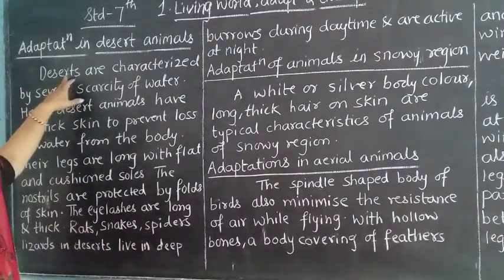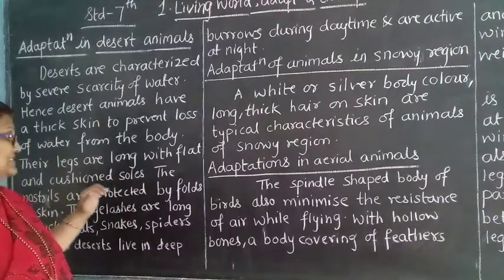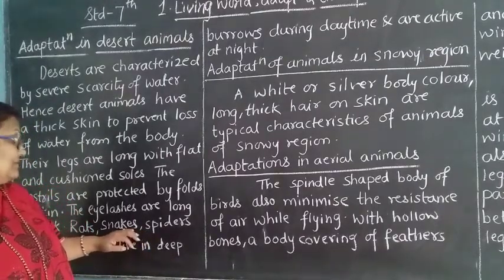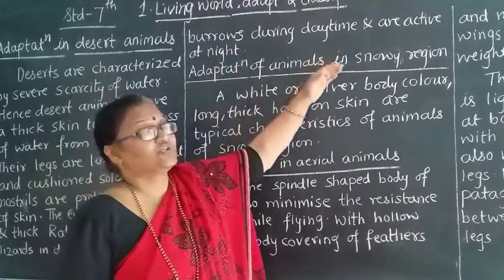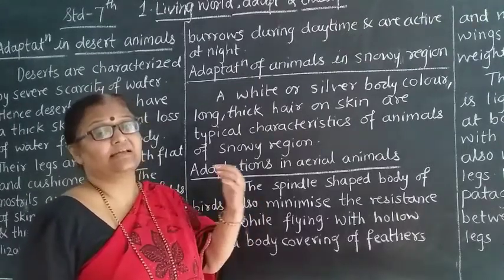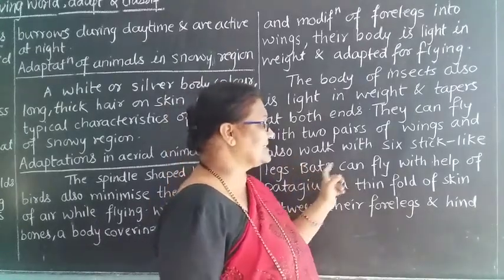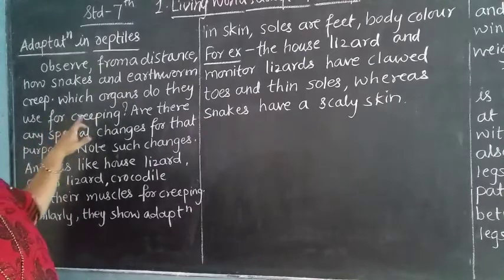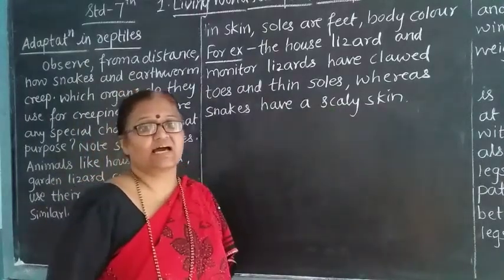7th/sci/ LIVING WORLD ADAPTATION AND CLASSIFICATION